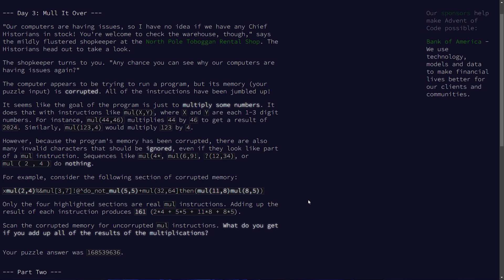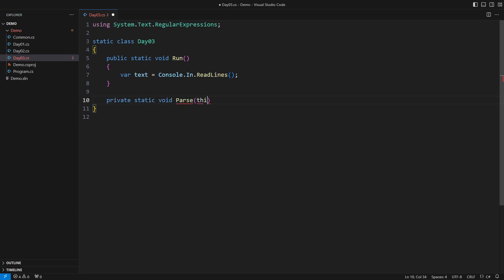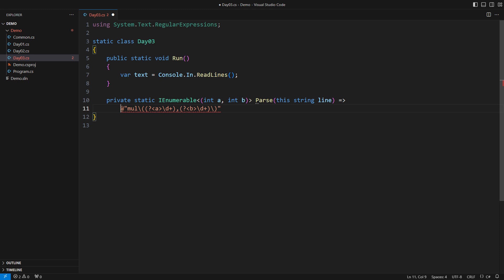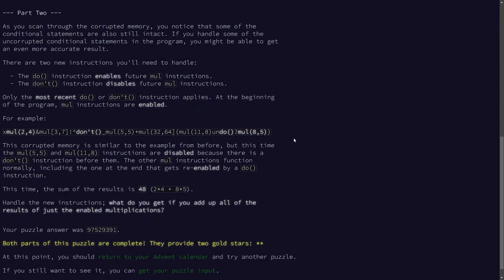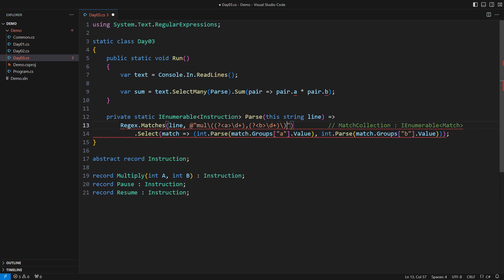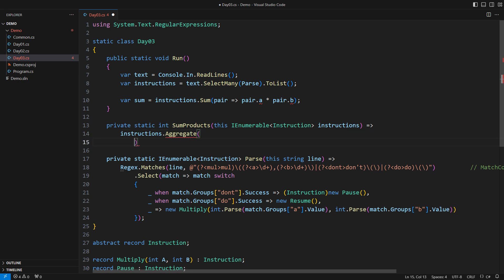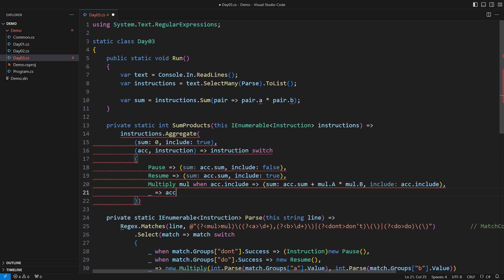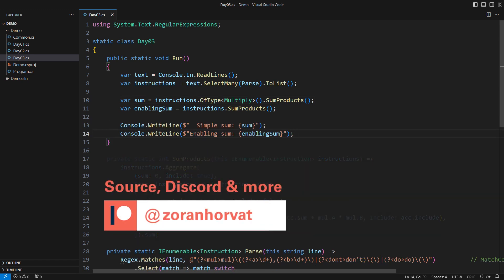Advent of Code 2024 Day 3 - Full Solution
This video shows a step-by-step process of solving Day 3 of the Advent of Code 2024

The Day 3 problem from Advent of Code 2024 brings the question of parsing text into structured objects.